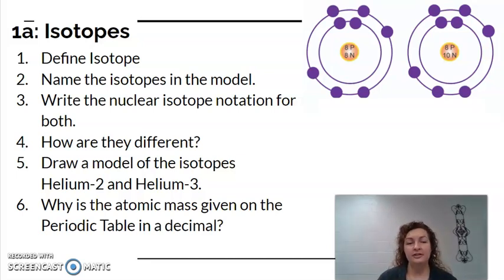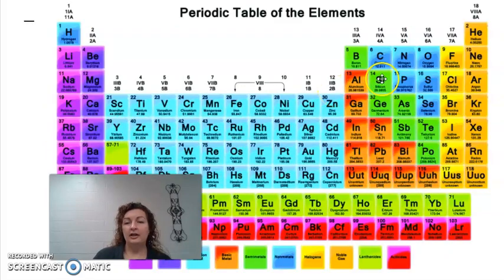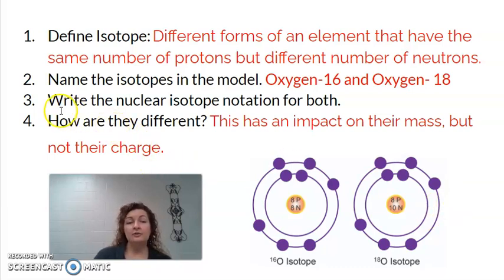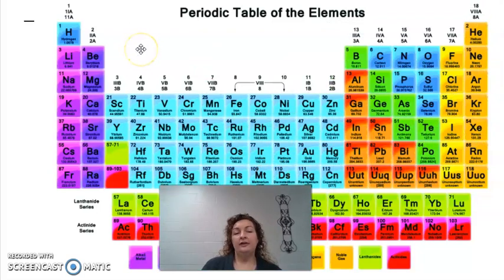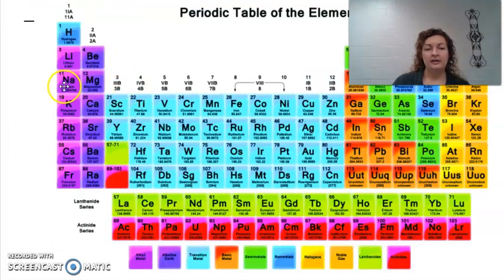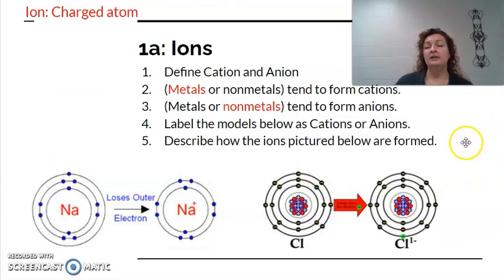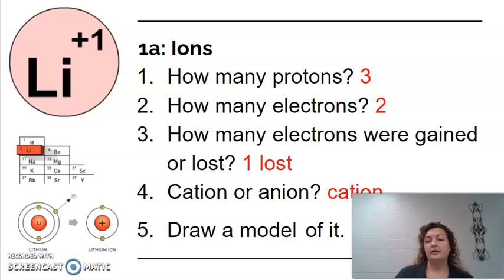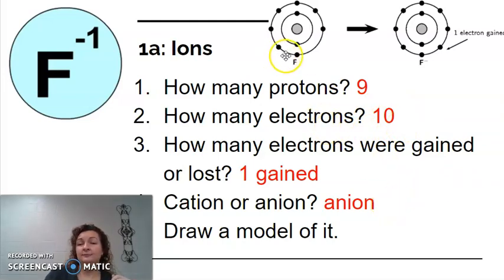Ions and Isotopes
Mrs. Bodechon will teach you all about ions and isotopes. I will explain how to find the number of protons, neutrons, and electrons, as well as teach you how to write the scientific notation for ions and isotopes.